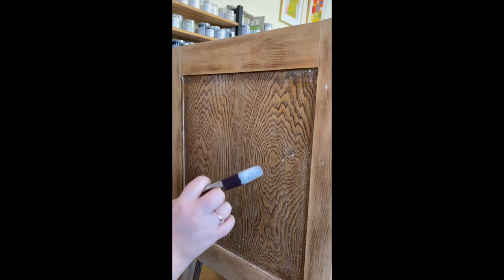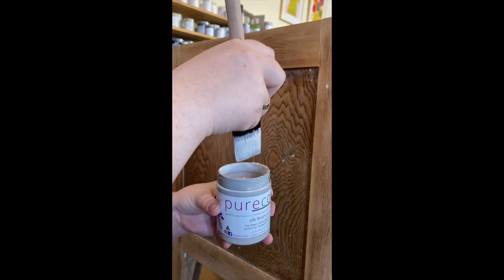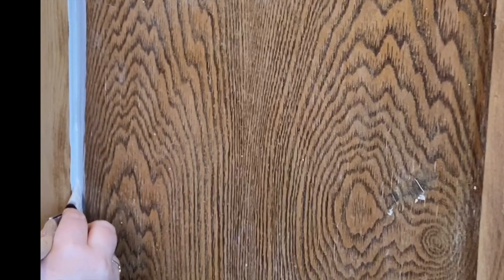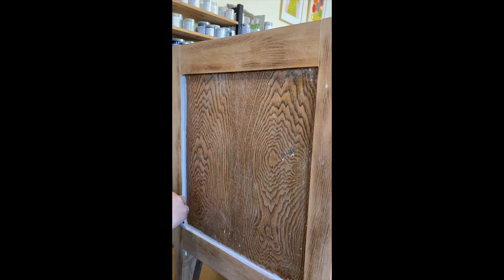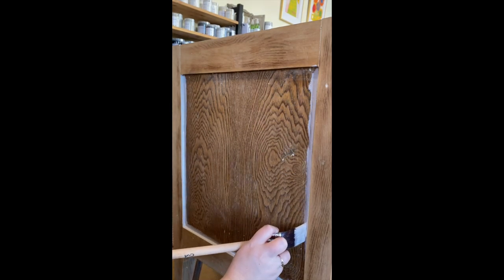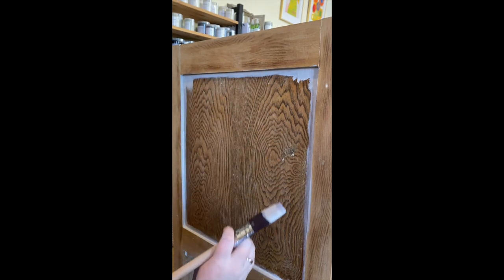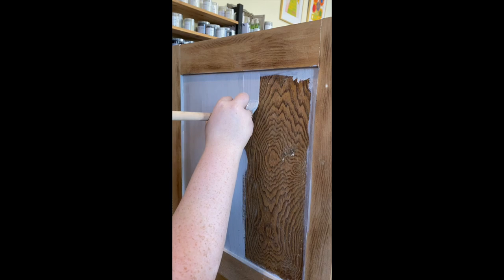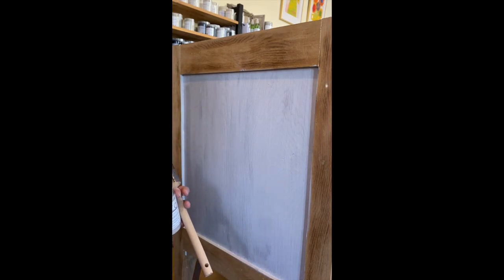Creating the ultimate finish Featuring Pureco Silk Finish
In today's video, I share all of my tips and tricks to get the ultimate finish with Pureco Silk Finish. Silk Finish is an incredible all-in-one paint with a built-in topcoat, it produces a brushstroke* free finish with the right techniques and brush!

Visit us in-store! 👇
37 High Street Eaglehawk